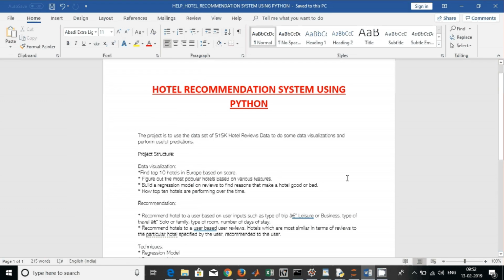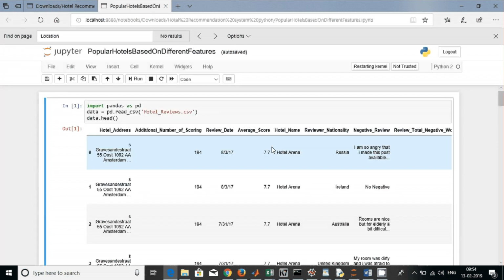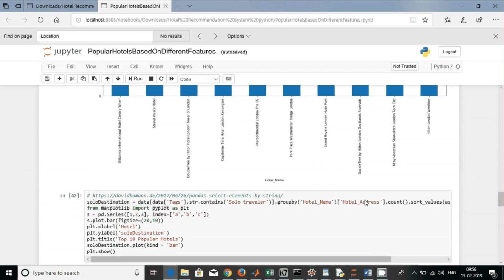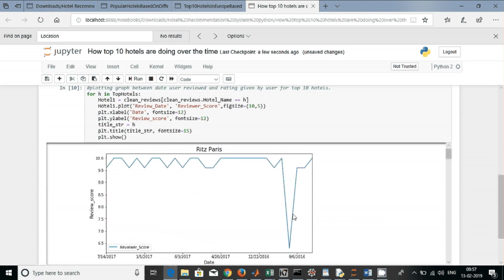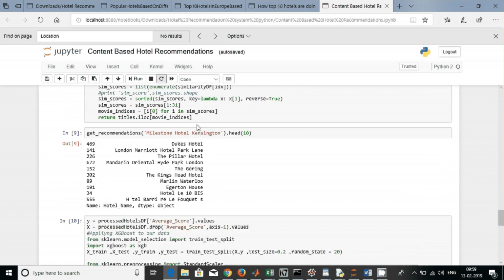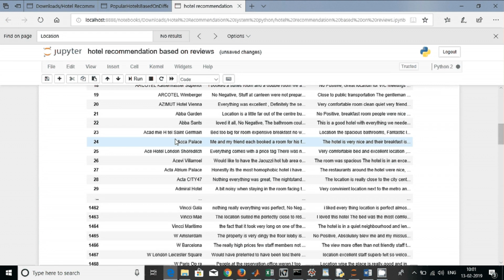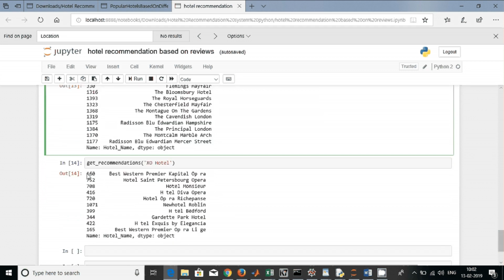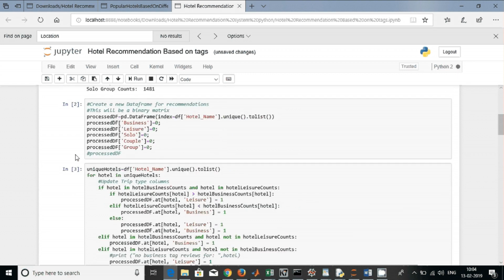PYTHON SOURCE CODE FOR Hotel Recommendation System Using Python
MICANS INFOTECH PVT LTD, pioneer in software application development, android apps, medical imaging , research applications , customized software applications, ERP systems .
IT Services | Android Apps | ERP Software | Web Development
E-Commerce | Engineering Services